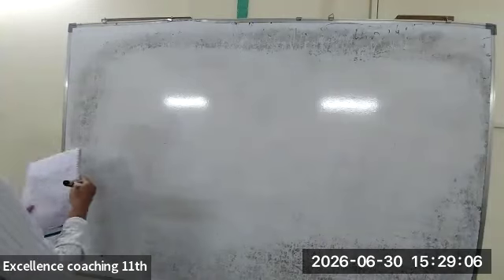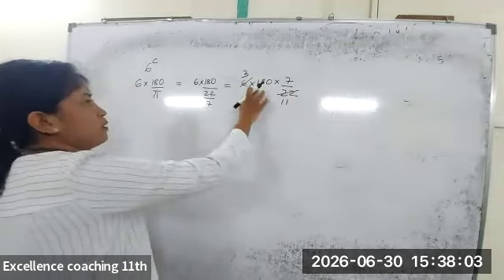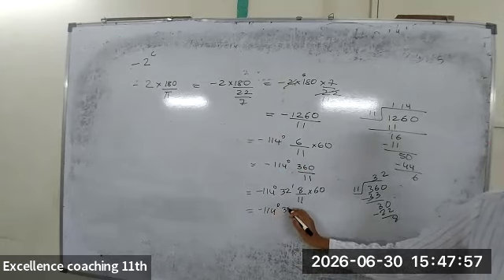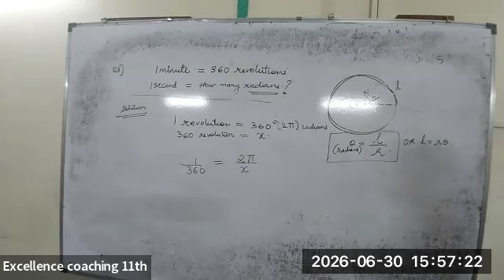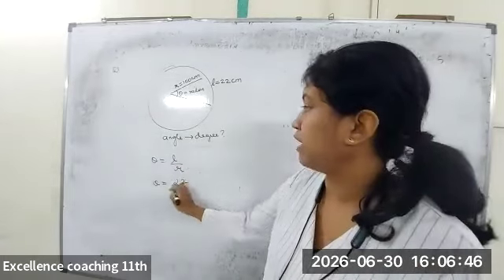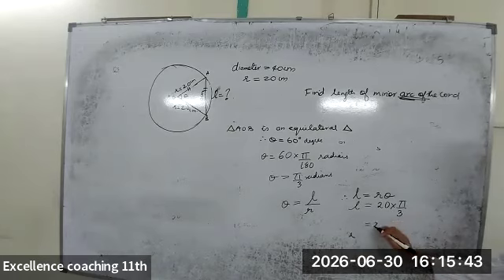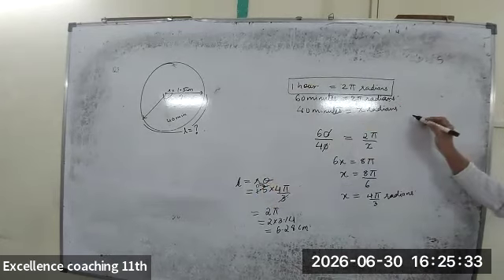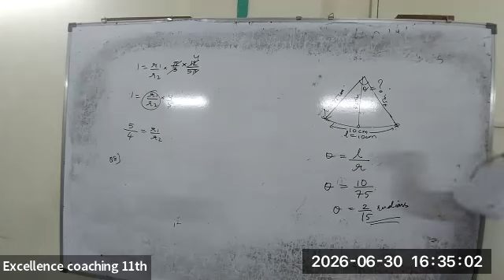30june trigonometry 2